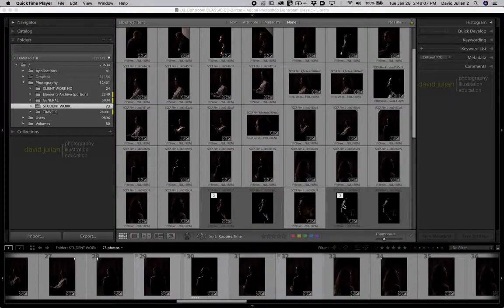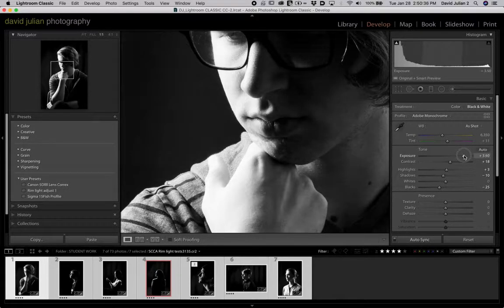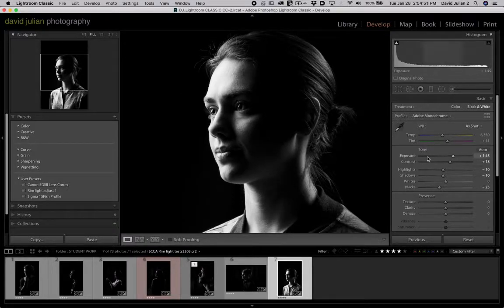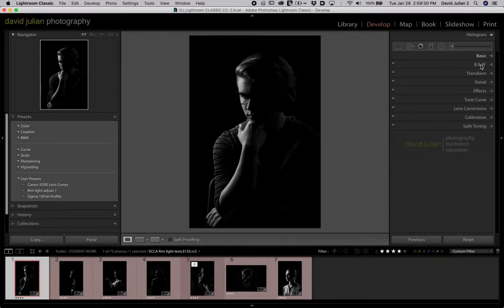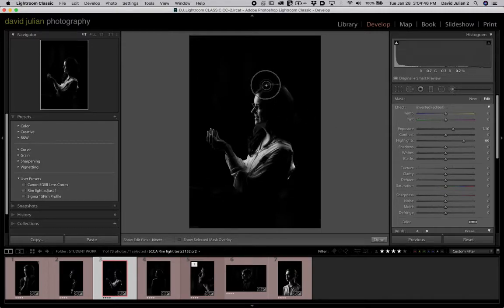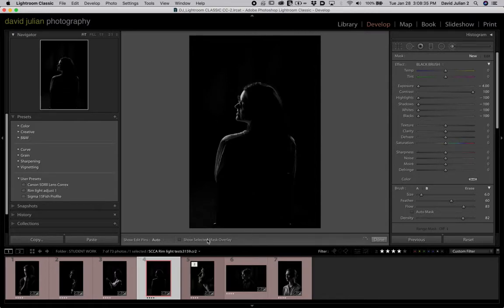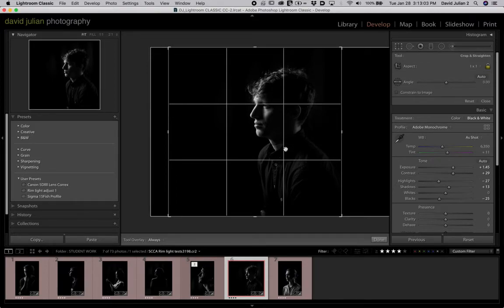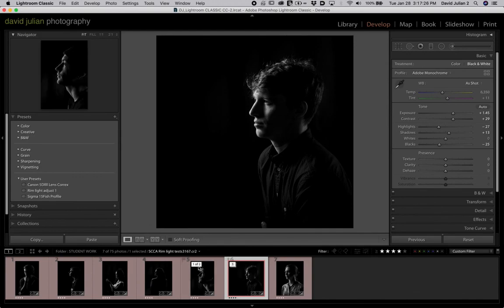Process RIM LIGHTING Tests in Lightroom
Results of Rim Lighting studio Demo for VME 131 Conceptual Solutions